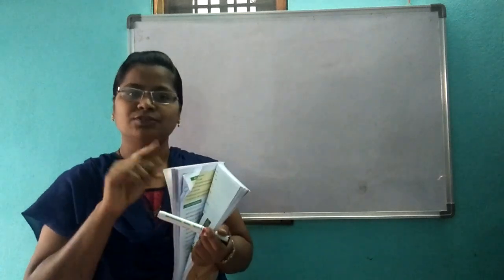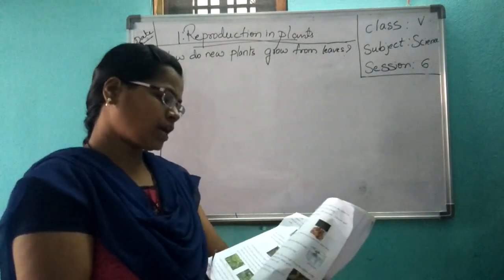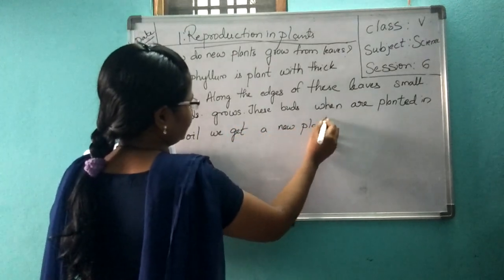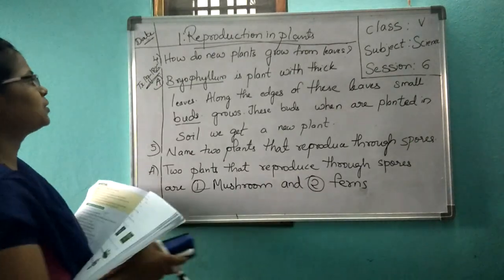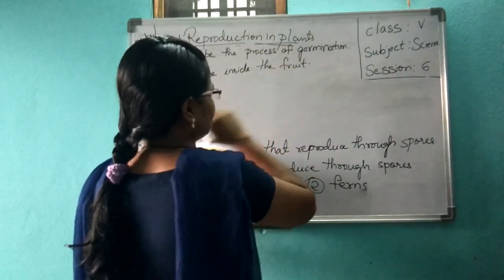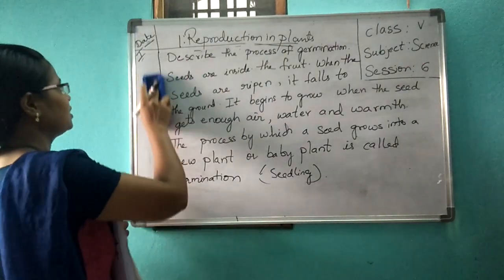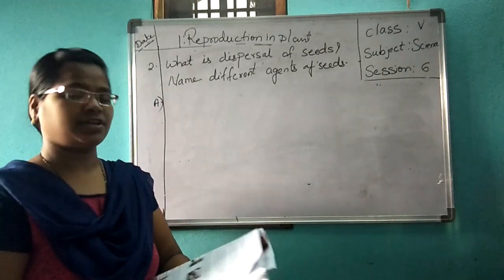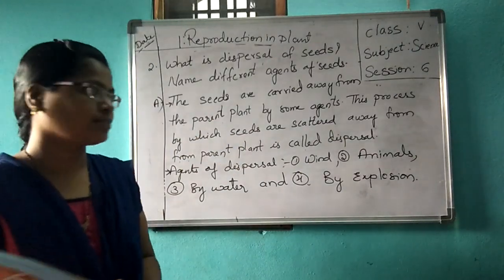class 5th ,science, session 6